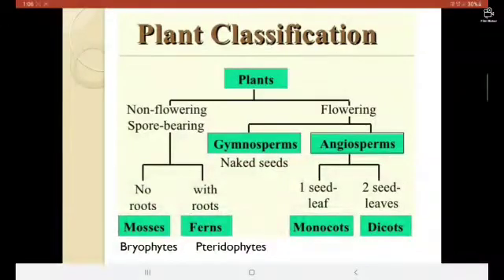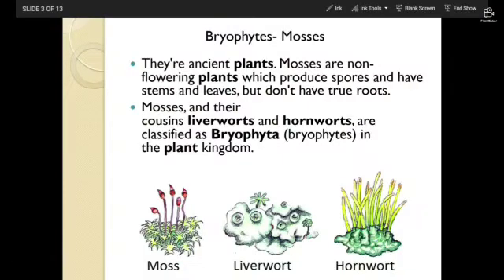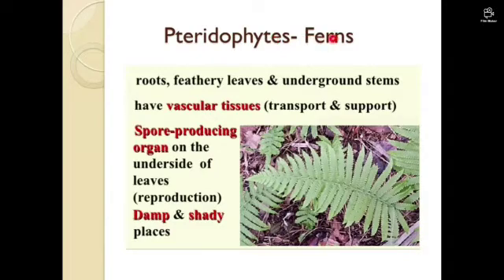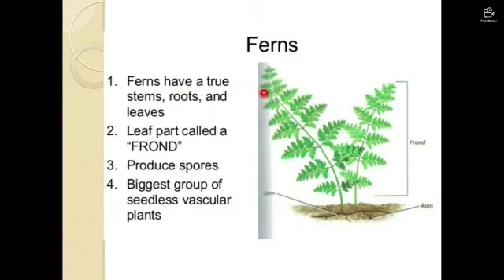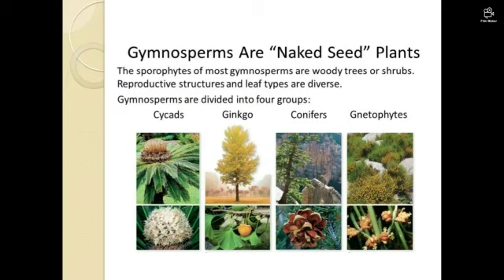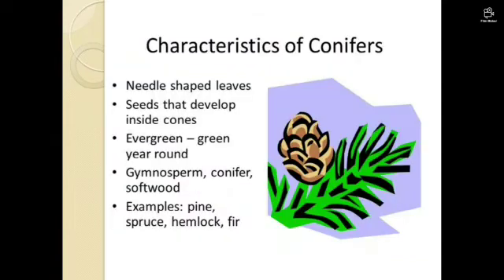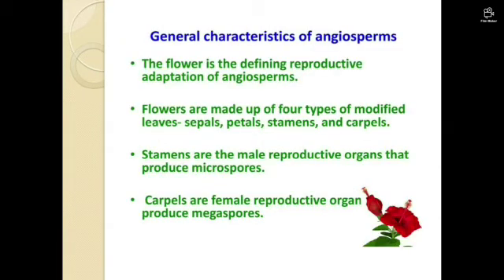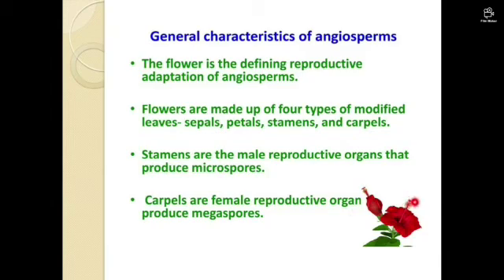Plant classification differents types of plants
Hello guys today I have explained detailed about plants